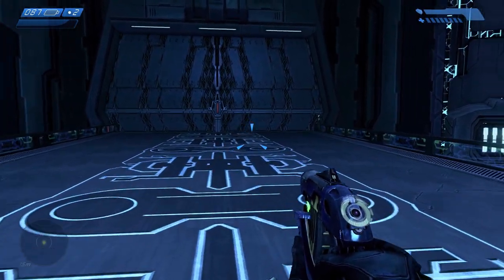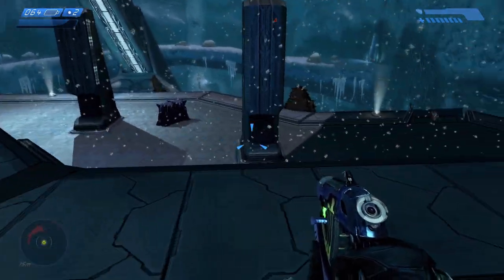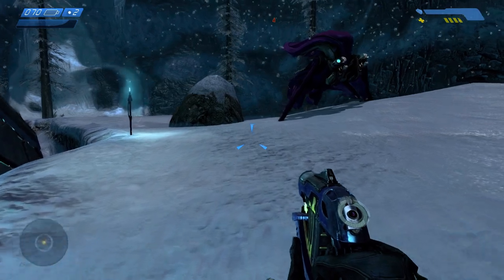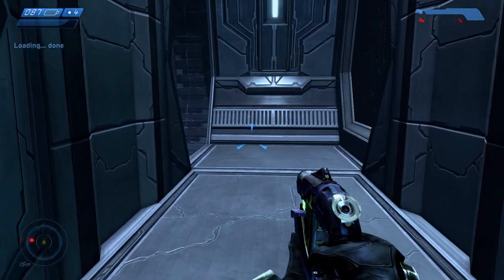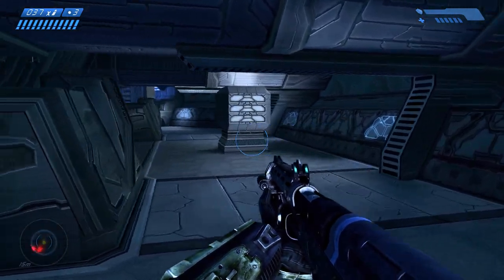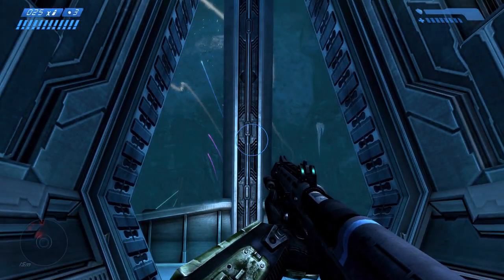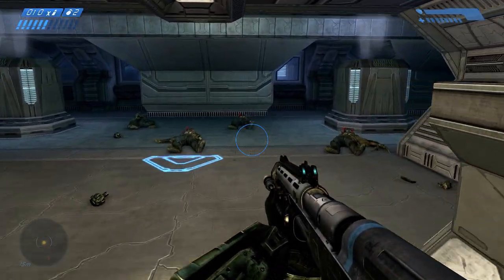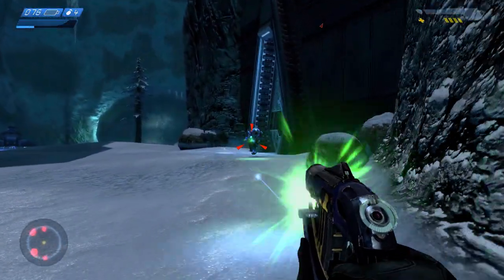Halo-Level 8, Part 1 – Two Betrayals – “Re-active the weapon at the heart of Halo, learn the truth”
Hello everyone Commander Kingfish here and I am playing the game that started me as a gamer, Halo!  About 20 years ago a friend got an Xbox and invited me to play Halo with him and I have been gaming ever since.  I am very excited to play and record this game.

Can the Commander take out the Covenant Forces?

 We will all find out, watch and see what happens and I hope you enjoy the series!